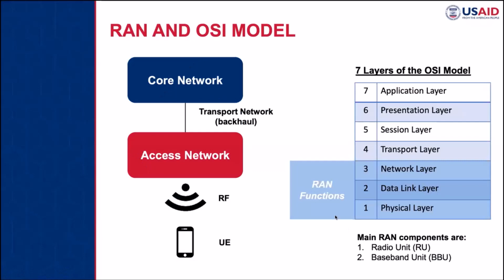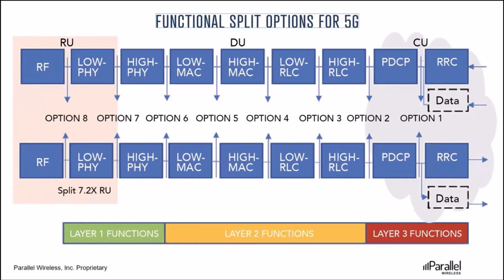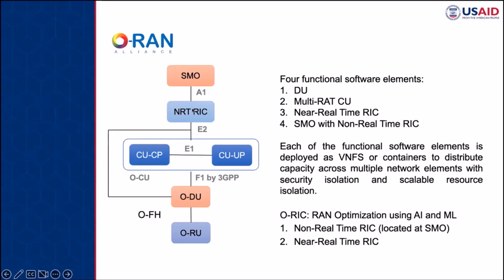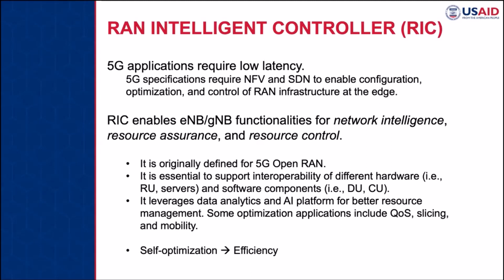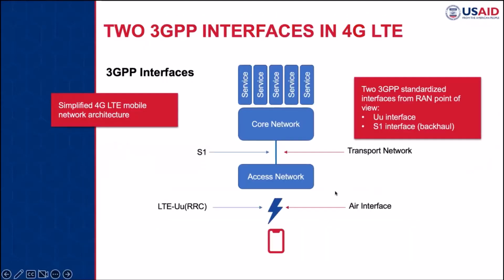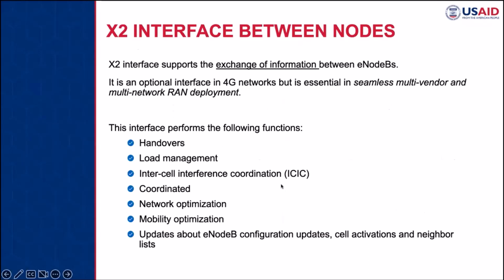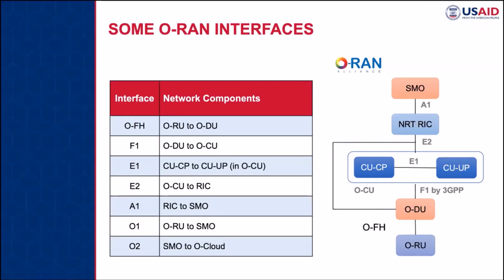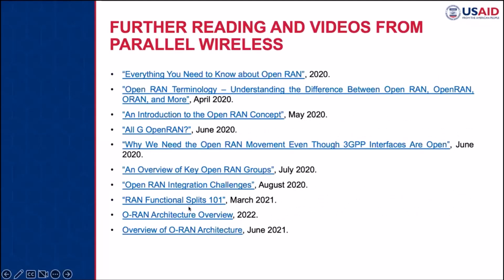Deep Dive into O RAN Architecture Part 2 11.12.2022